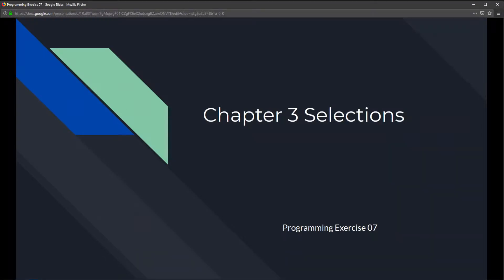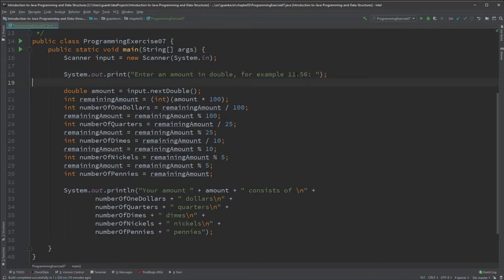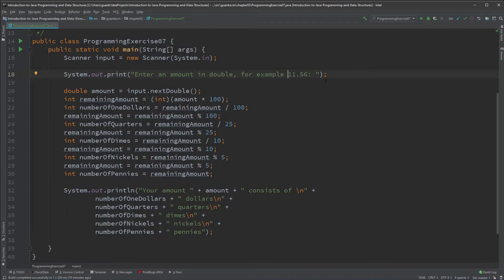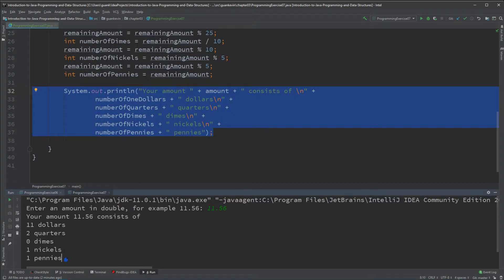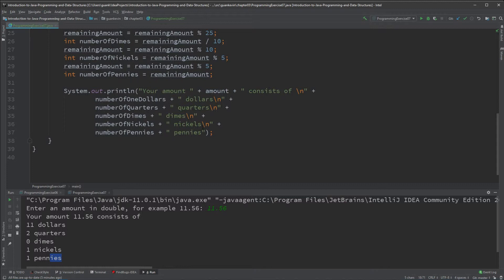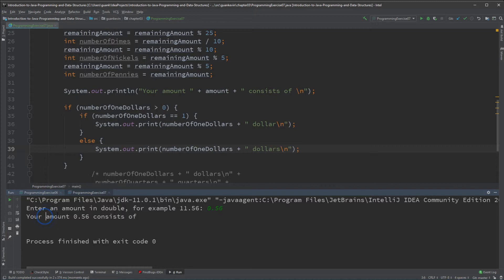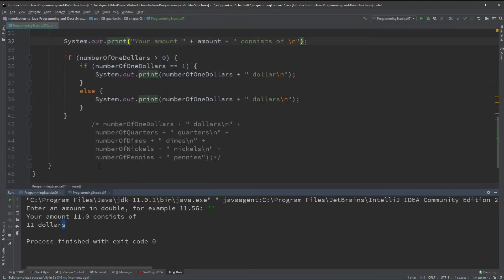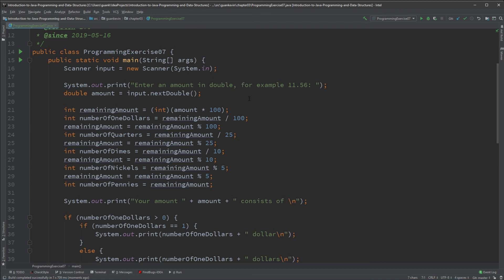Intro to Java Chapter 03 Exercise 07 Financial Application: Monetary Units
Chapter: 03 Selections
Programming Exercise: 07 Financial Application: Monetary Units
Programming Language: Java
IDE: Intellij
Theme: Darkest Dark
Recording Software: CyberLink Screen Recorder